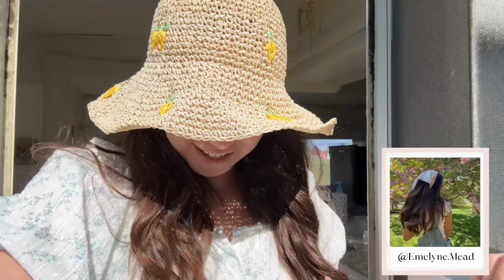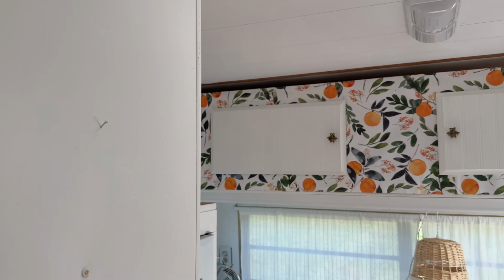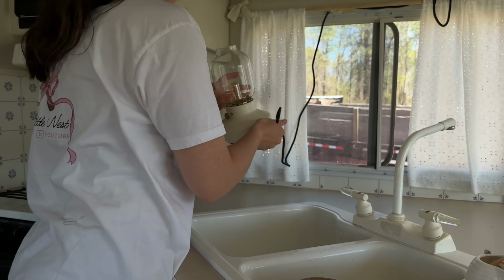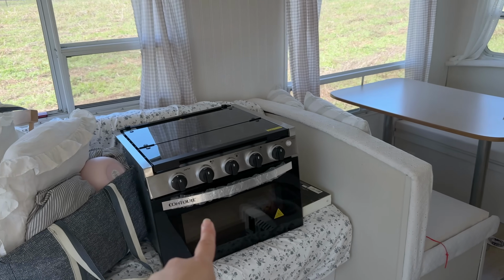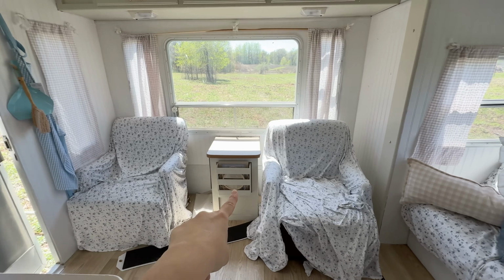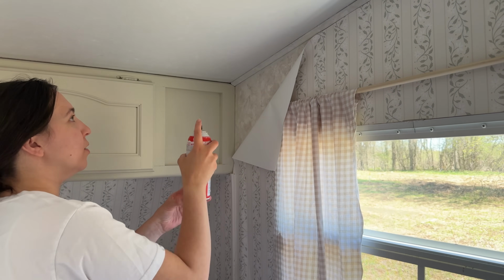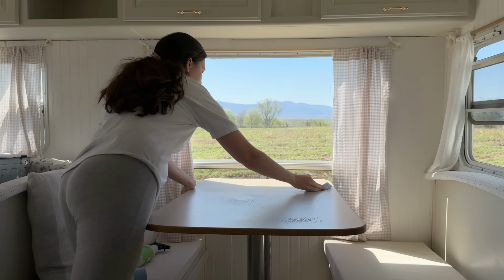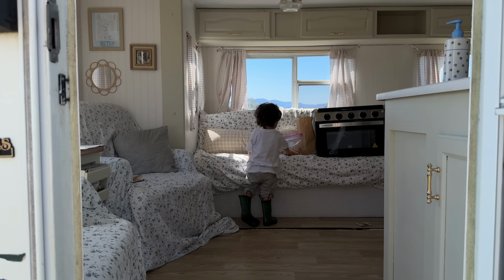First Look Inside Our New Tiny Home On Wheels! Vintage Camper Tour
Join us on an epic adventure as we ditch the hustle and bustle of city life for a more relaxed pace in our very own camper on our dream property! From the freedom of waking up to nature's beauty to the challenges of living off the grid, we're sharing it all with you. Get ready for a unique blend of lifestyle, adventure, and DIY projects as we turn our dream into a reality.